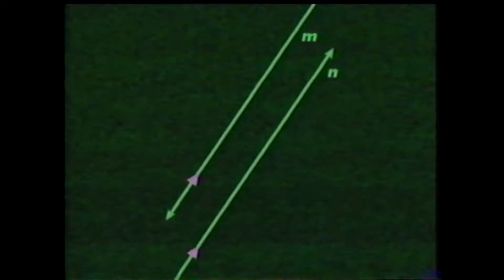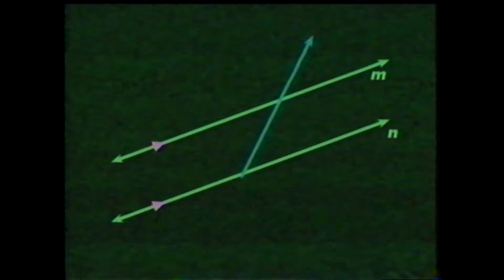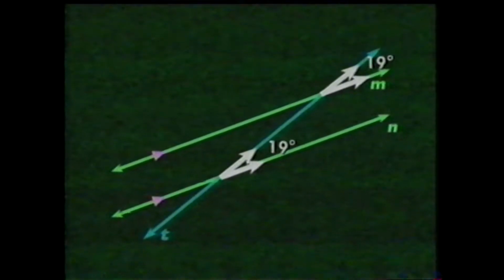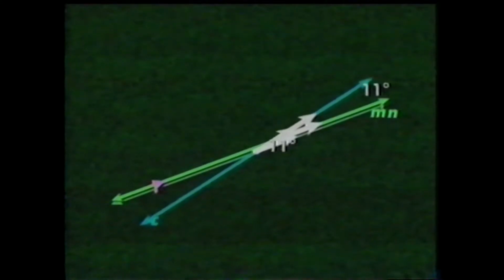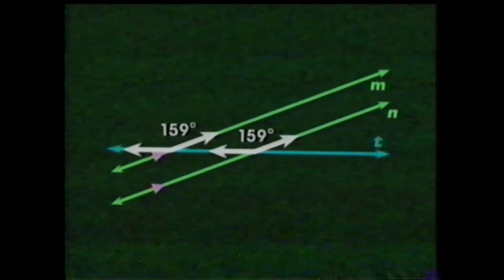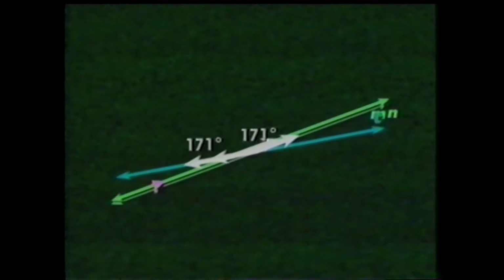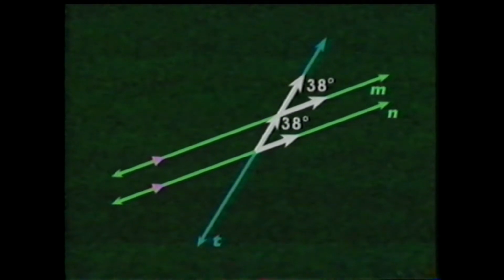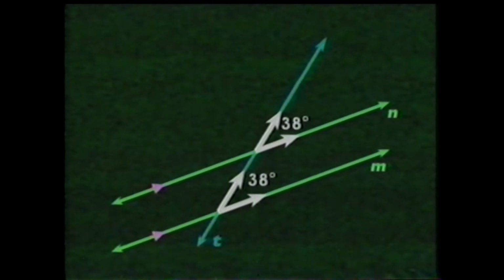Corresponding Angles Postulate